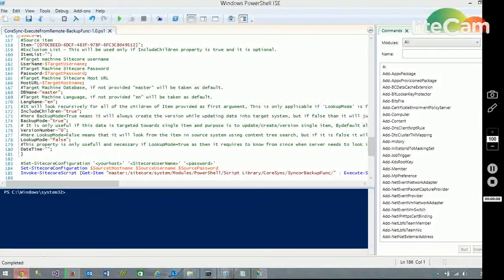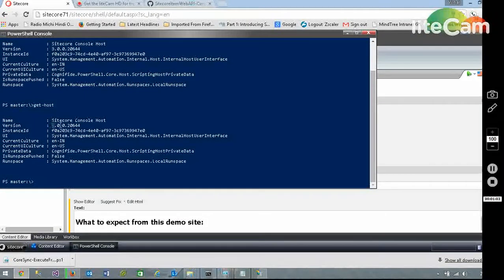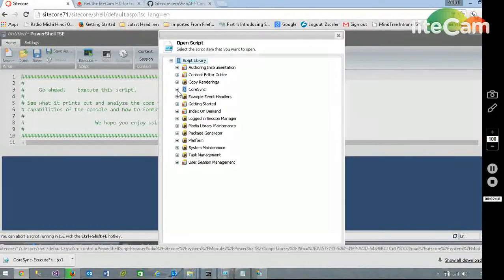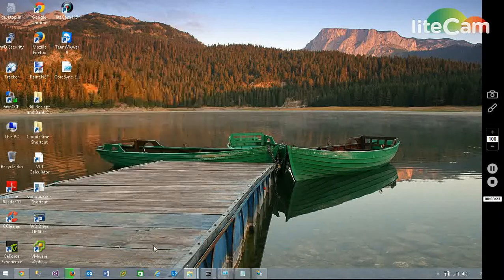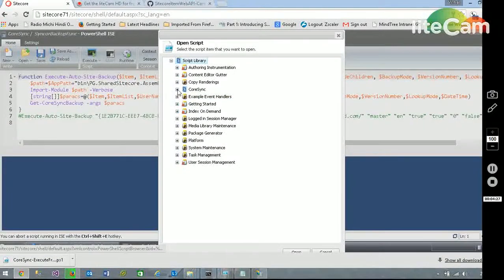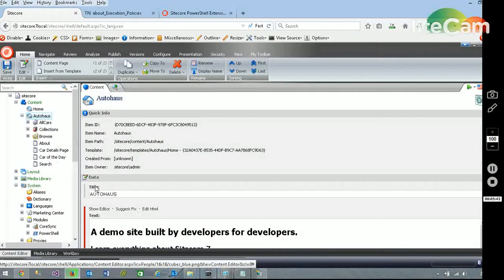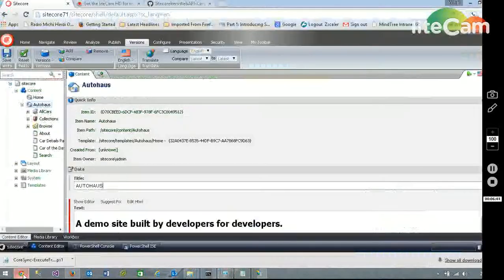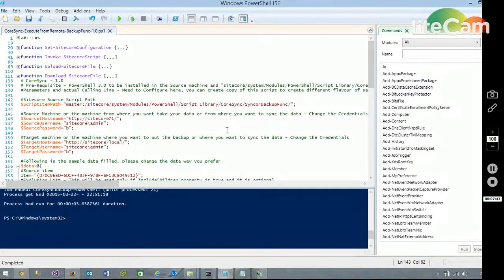CoreSync Part6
CoreSync- Hot to execute CoreSync from remote machine using powershell remoting